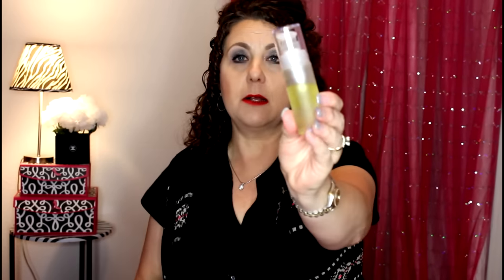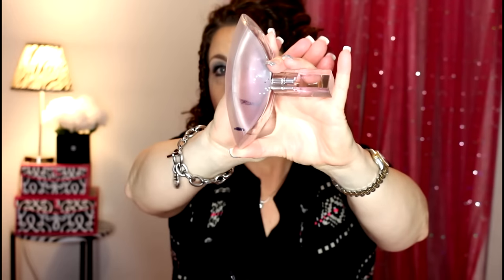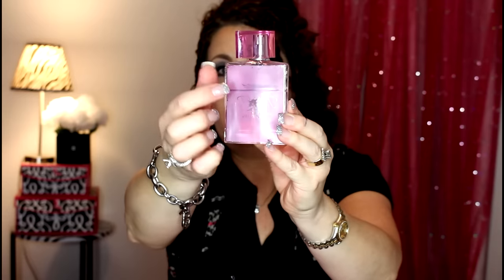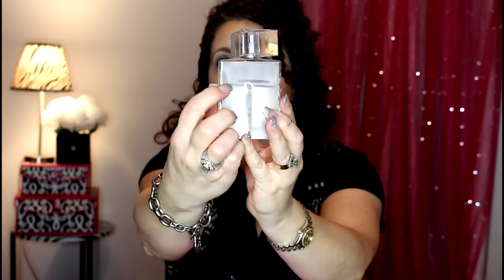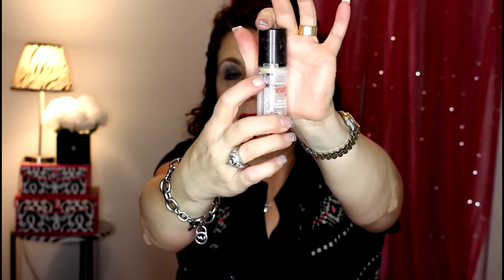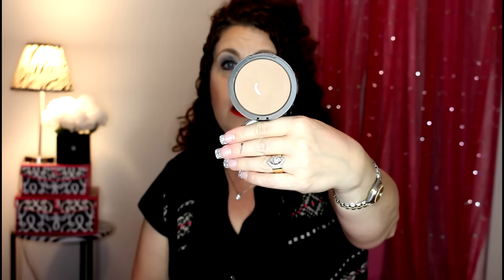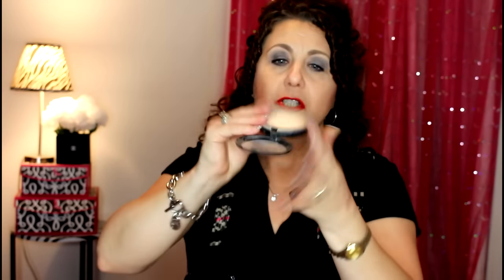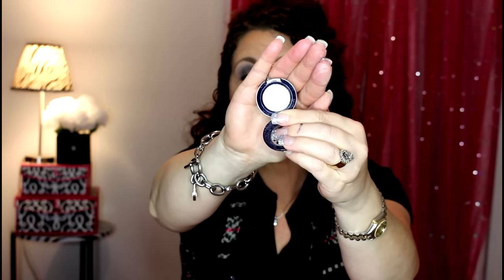Project Pan Update #1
40+ Beauty Vlogger who loves all things beauty and shopping .  Hauls and Reviews  are my main focus.  I always give my true and honest opinion on all products and companies on my channel.

Category
Howto & Stlye

Category
Howto & Style